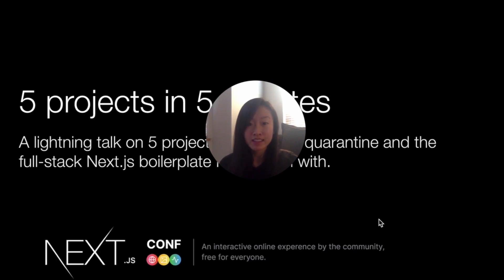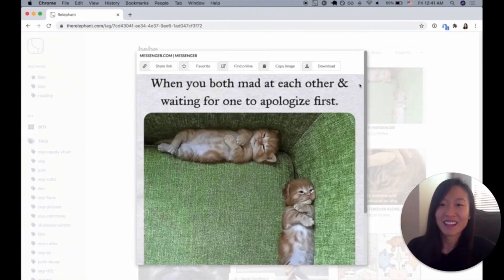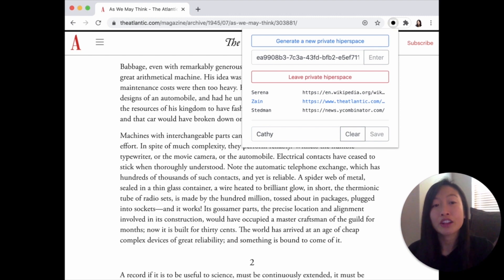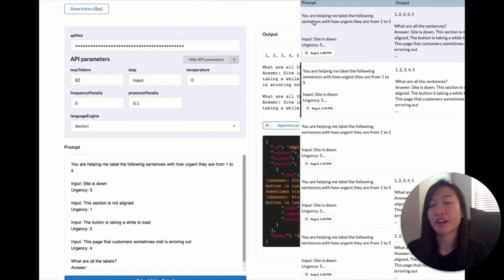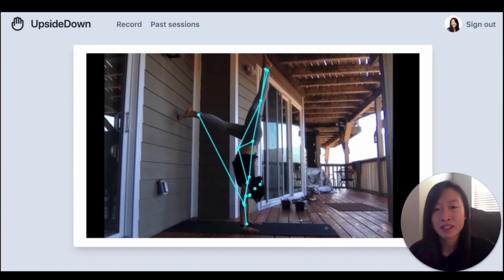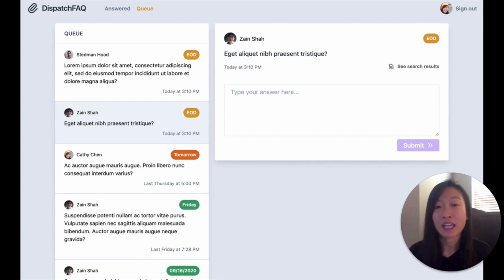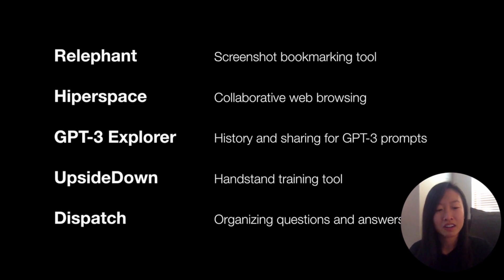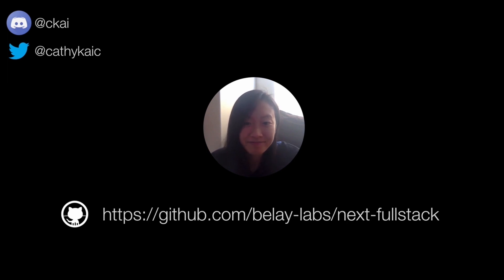5 Projects in 5 Minutes - Cathy Chen (Belay Labs)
A lightning talk on 5 projects built during quarantine and the full-stack Next.js boilerplate I built them with.